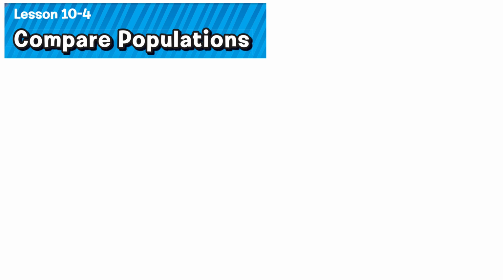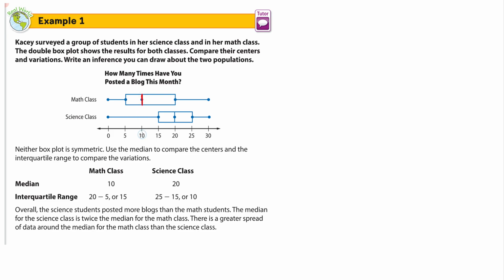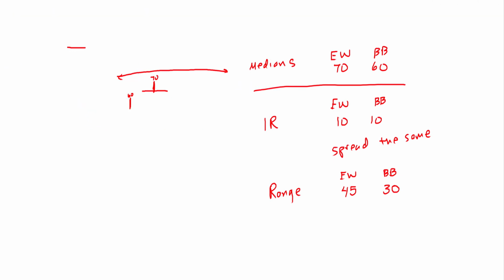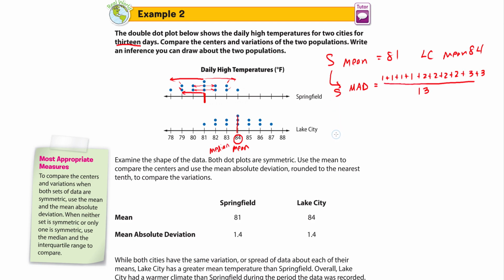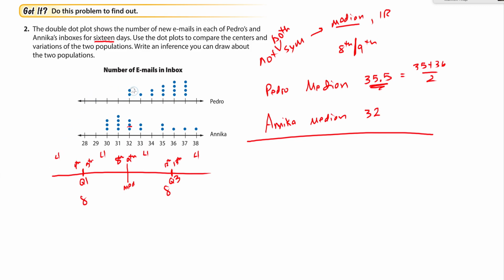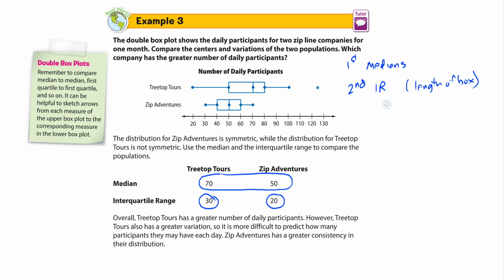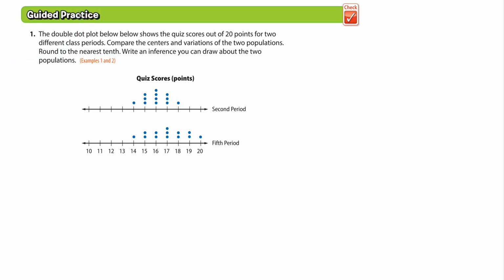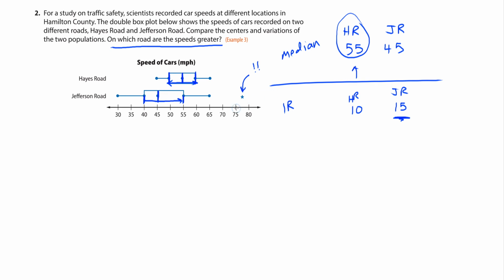Lesson 10-4 Notes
Notes over Comparing Populations